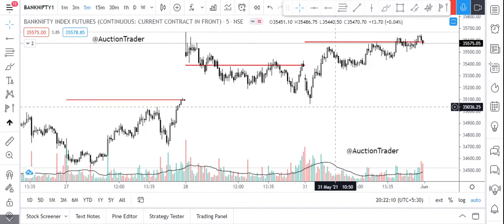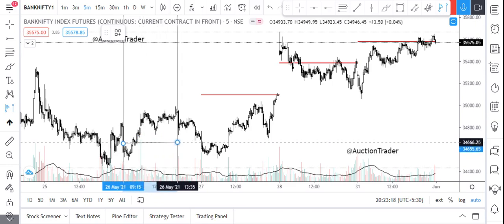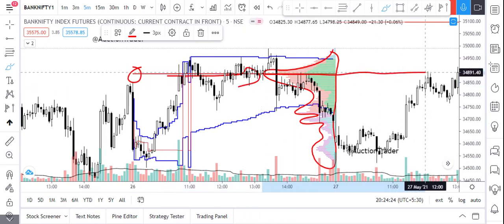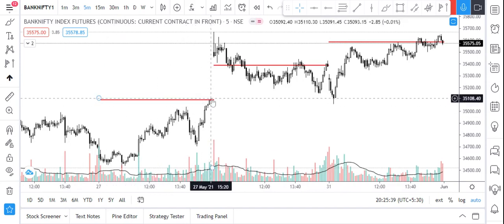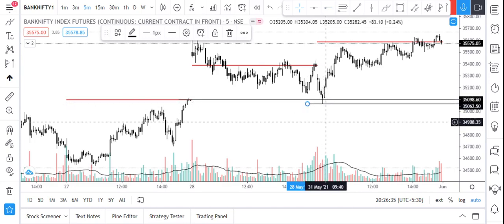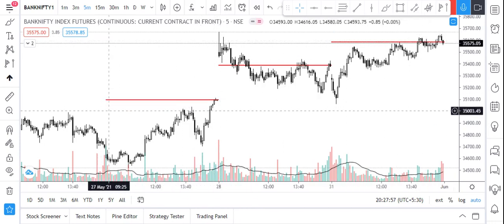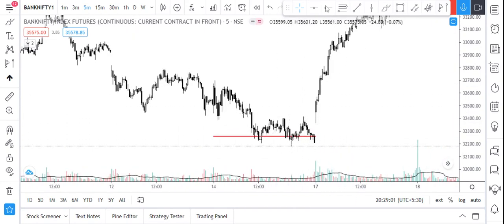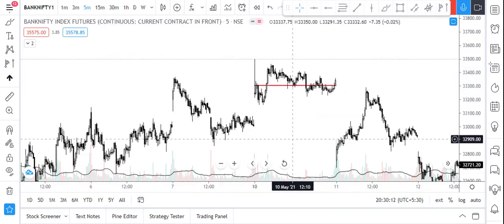Secrets Of High Volume Nodes in Volume Profile(HVN) | Banknifty Trading | Trend Reversals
This is a short video on High Volume Node. It tells how to plot HVN for free and how to use them for identifying trend reversals and support resistance.